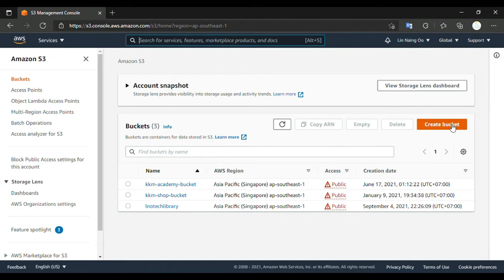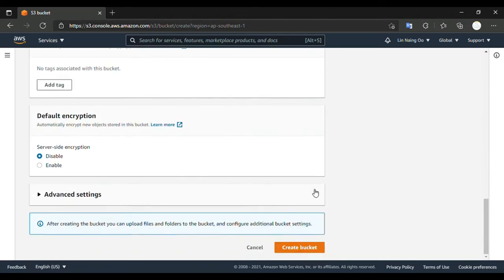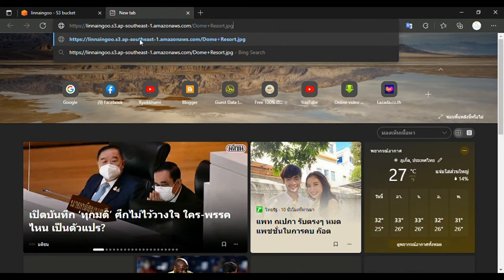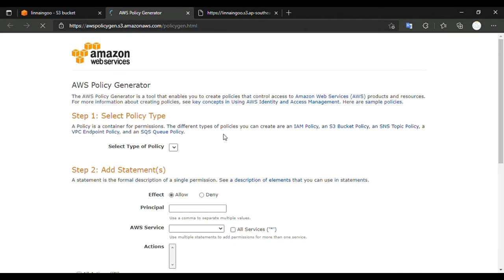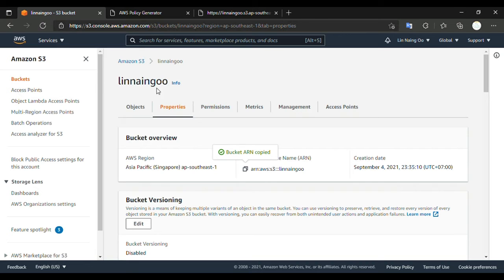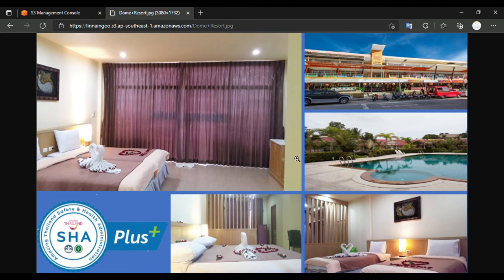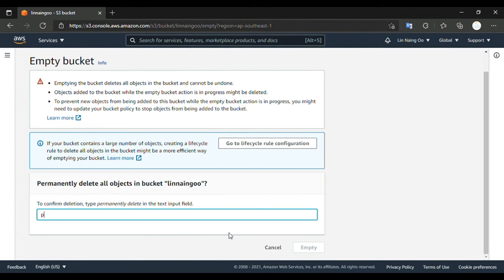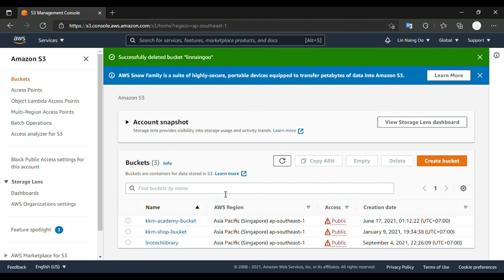AWS S3 Object/bucket permissions for Public Access, create and delete bucket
This session explains how to set permission access 'Public' on AWS s3 and delete it.

- How to create bucket
-How to set permission
-How to access S3 bucket URL in browser
- how to delete it

Updated: Resource field is not valid. You must enter a valid ARN.

Hello my dear valued visitors,
Today, I create a new  bucket, but Resource field is not valid. You must enter a valid ARN is facing me and Add "statement" button is disabled.

So, I created this video for the one who is facing me like that the same invalid ARN.

You can use this code for Granting read only permission to an anonymous user
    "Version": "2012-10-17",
    "Statement": [
            "Sid": "PublicRead",
            "Effect": "Allow",
            "Principal": "*",
            "Action": [
                "s3:GetObject",
                "s3:GetObjectVersion"
            "Resource": [
                "arn:aws:s3:::your bucket ARN/*"

Note: you can replace your bucket ARN

Best Regards,
Nai

or follow video:
Solution:
Go to Policy examples:
and then select
Granting read only permission to an anonymous user
and then changed your ARN address in there.
and then press save changes button.

Note: if you are facing JSON error.

Unknown Error
An unexpected error occurred.
API response
Policies must be valid JSON and the first byte must be '{'

no worry, just remove space in front of { in line number 1

and then press save changes button again.

Please kindly let me know if you are the one who is looking for that was not fixed.

Best Regards,
Nai